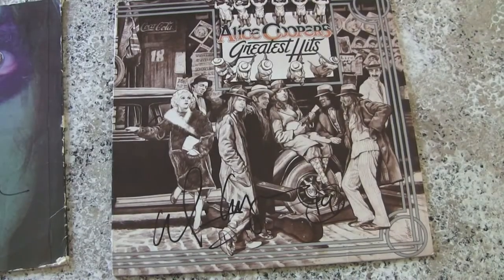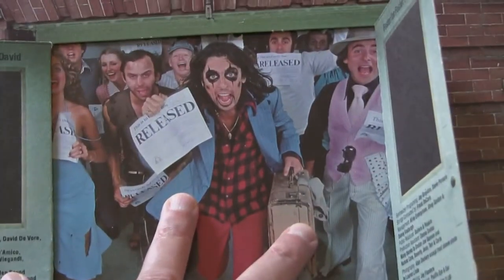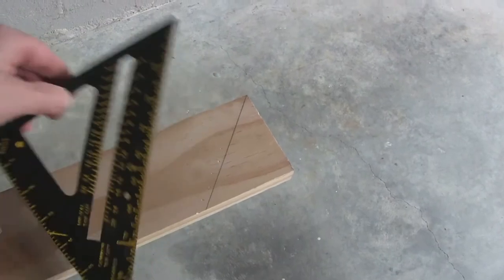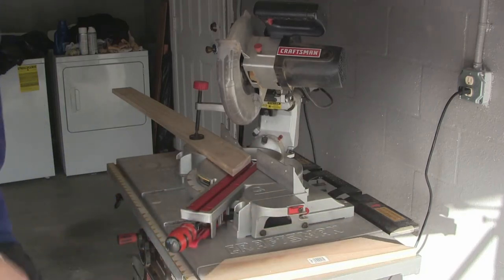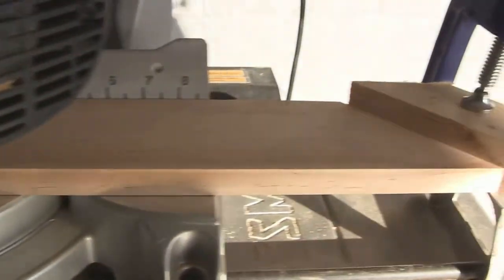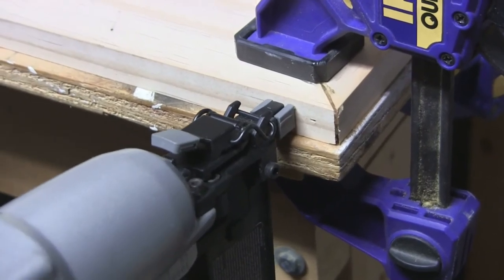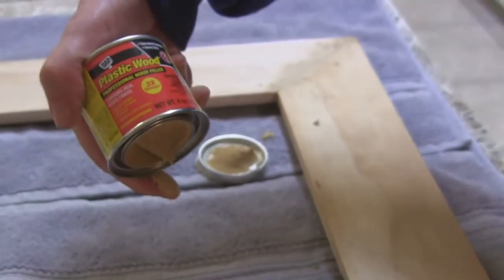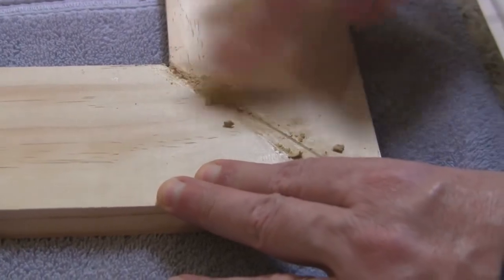Making A Frame For An Album- DIY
I recently got to meet Alice Cooper and he signed a couple of albums for me. I decided to make a frame with glass panel for it so I could hang it in my music room.